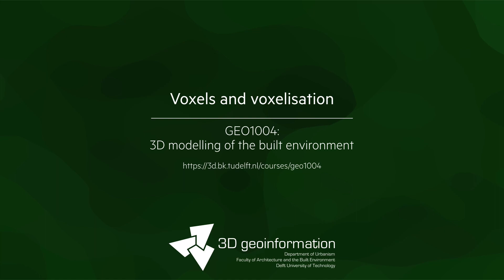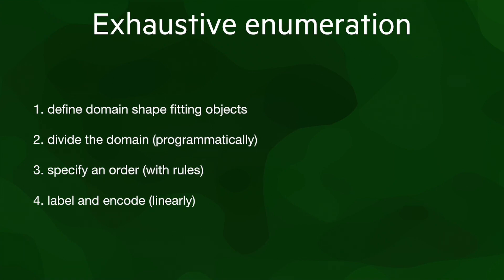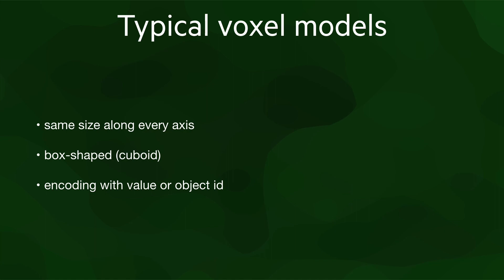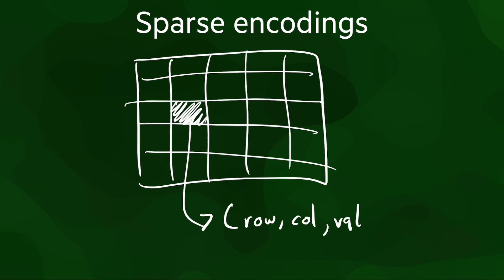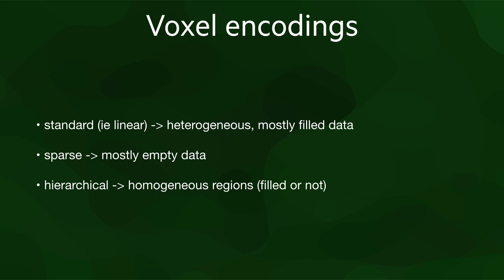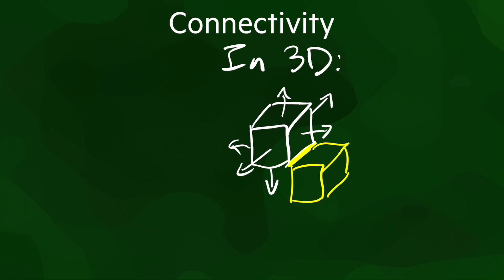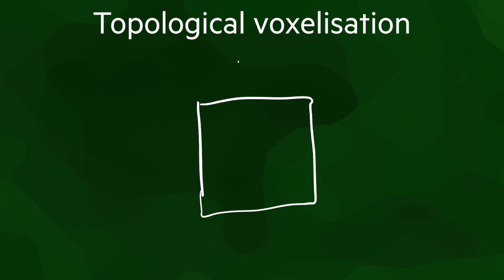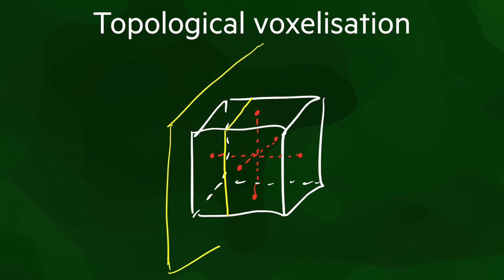GEO1004 | 2020 -- Voxels and voxelisation